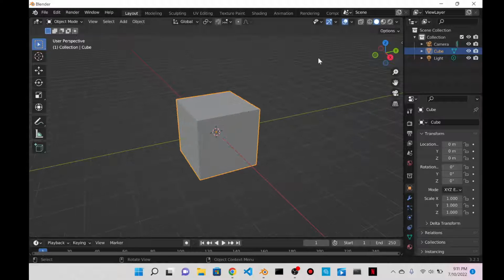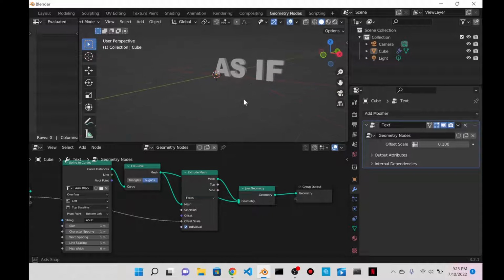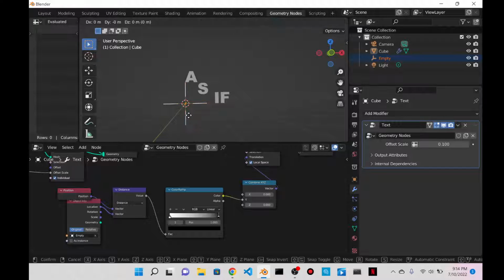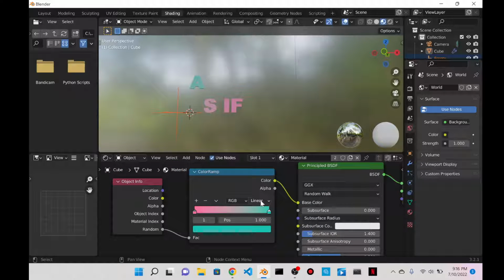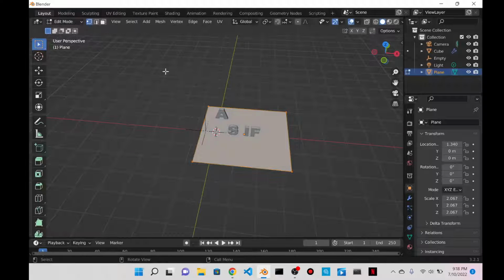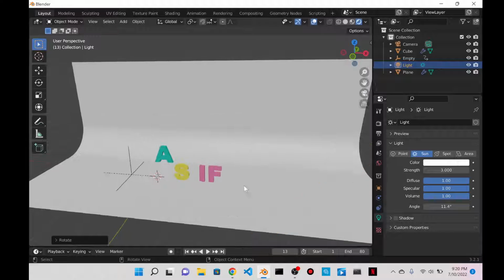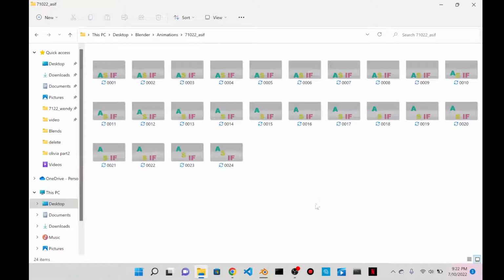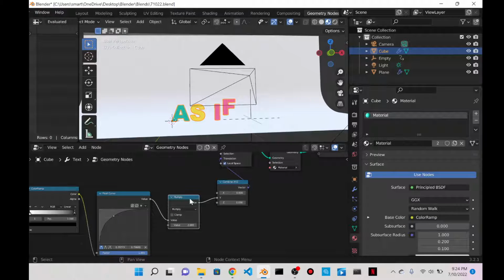Bouncy Text Animation Using Geometry Nodes with Random Colors| Day 153 Blender Logs